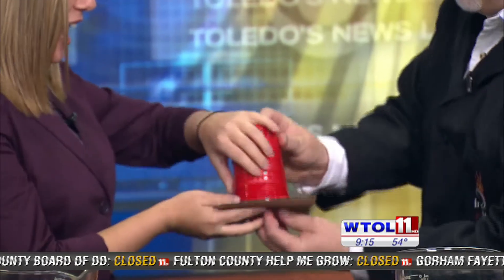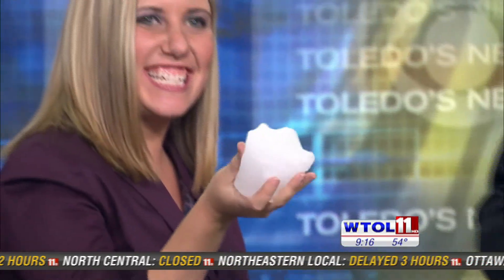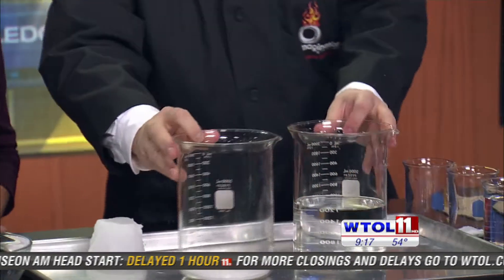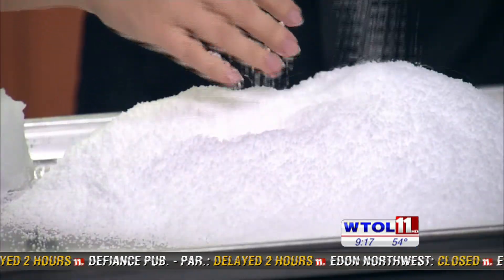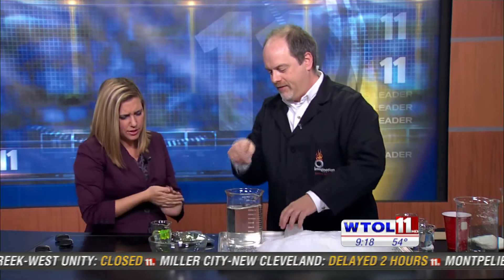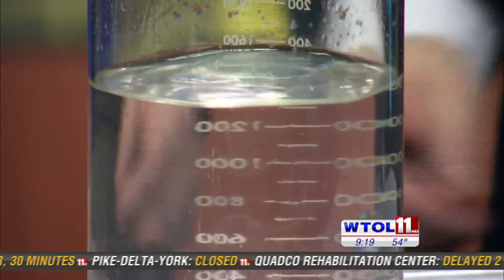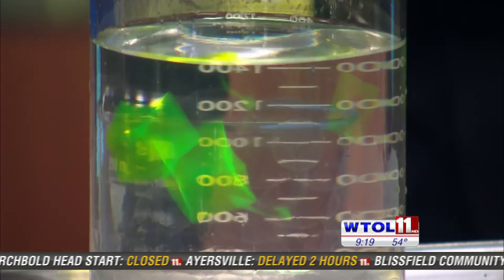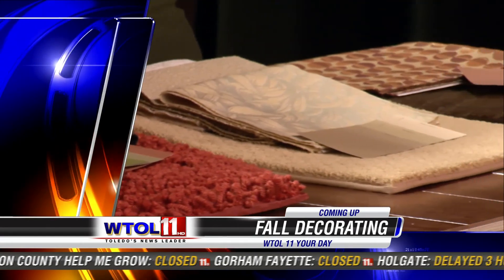Superabsorbers and instant snow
Ever wonder how they make snow for movies? Learn how instant snow is made with our Chief Scientist Carl Nelson from Imagination Station.